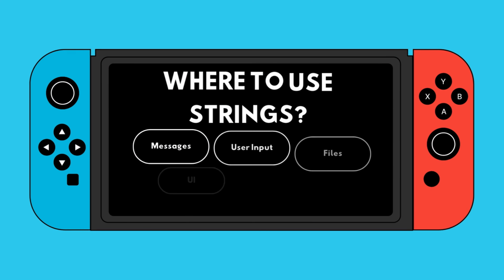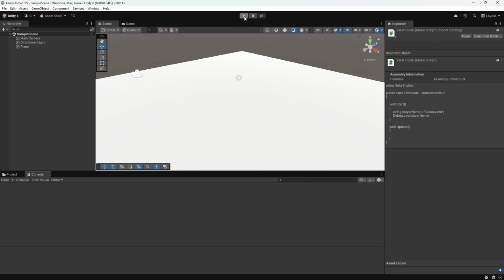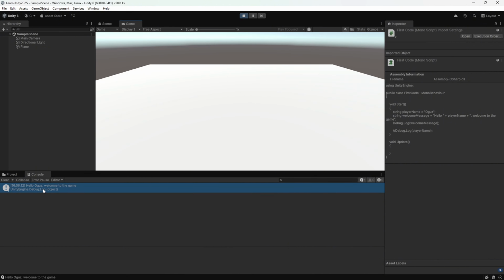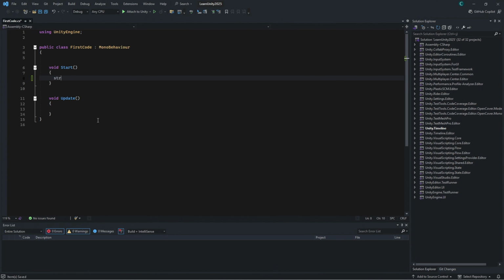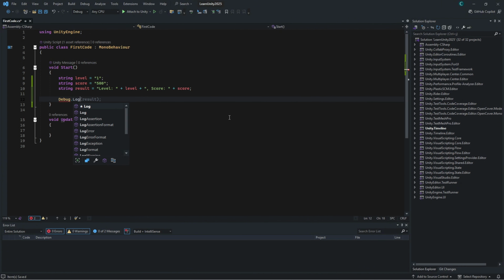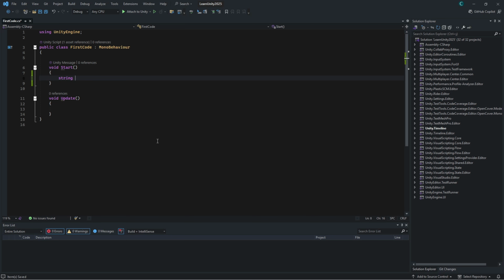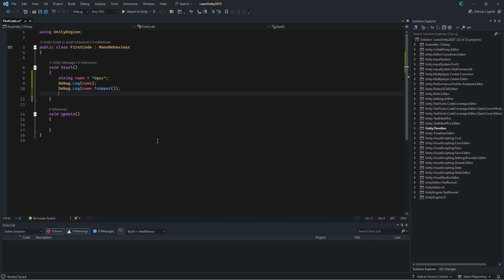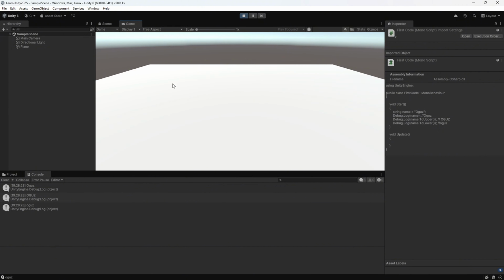UNITY C# GAME DEVELOPMENT - String Variable | 2025 Beginner Course | EP 5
Learn how to use strings in Unity and discover their purpose in coding to improve your development skills

Chapters
00:00 - Intro && Learn String Theoretical
00:34 - Start Code
01:32 - Example
02:04 - Example 2